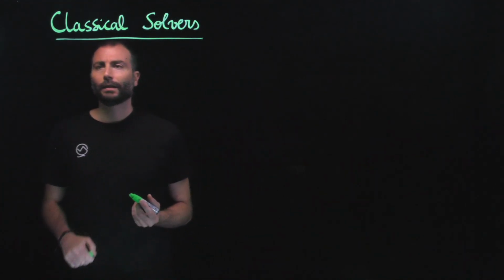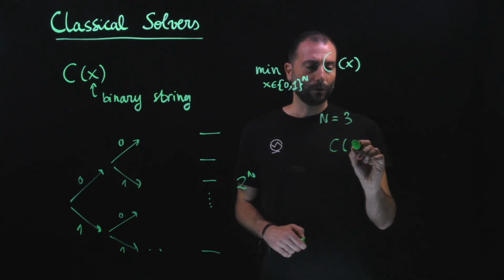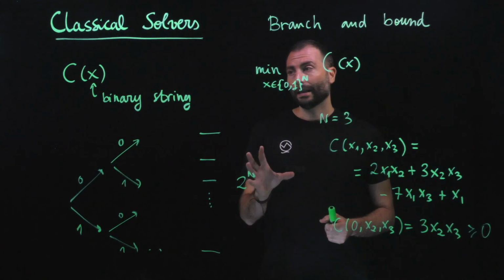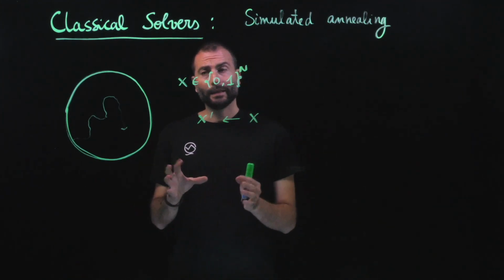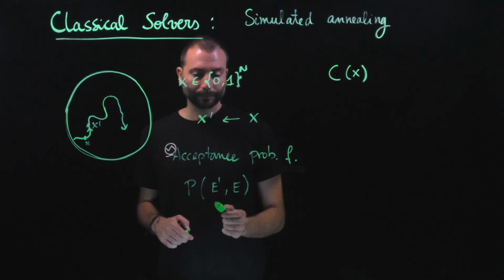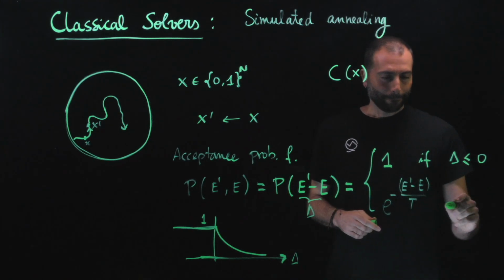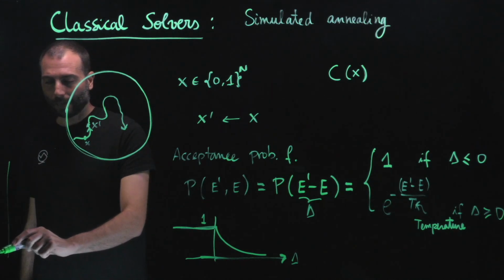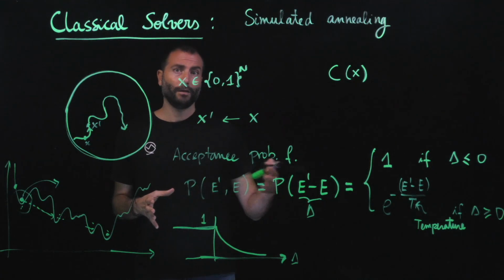Quantum Algorithms for Optimization - Lecture 4: Overview of Classical Solvers - Exact and Heuristic